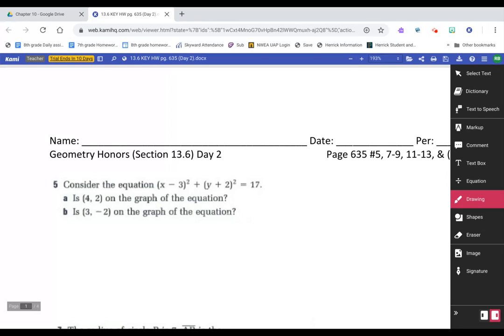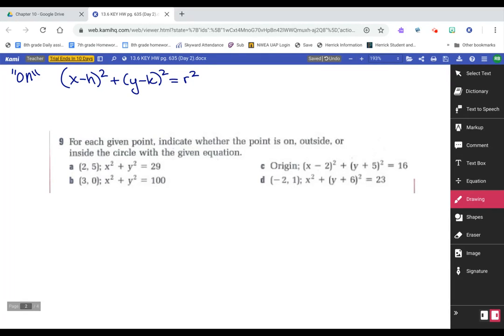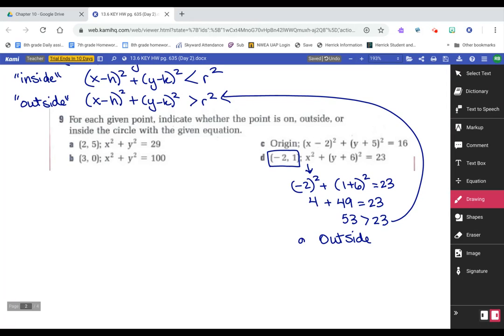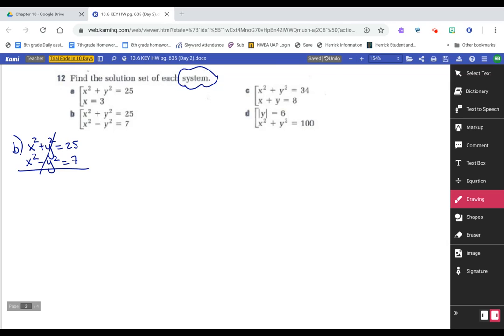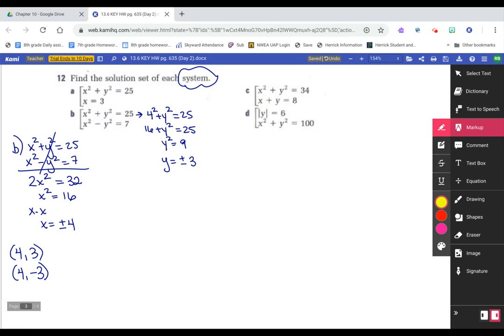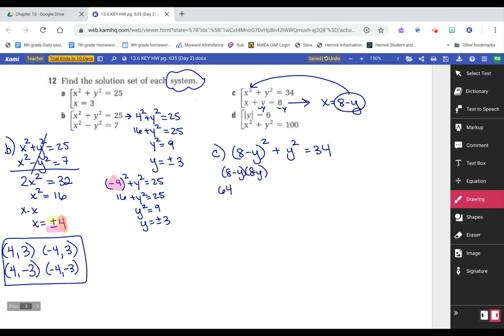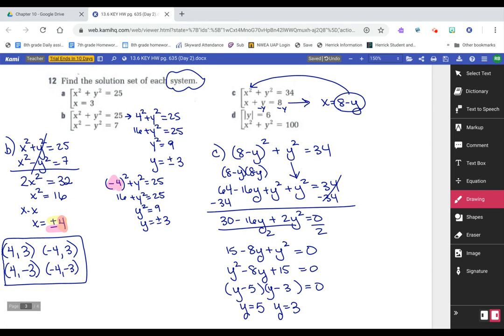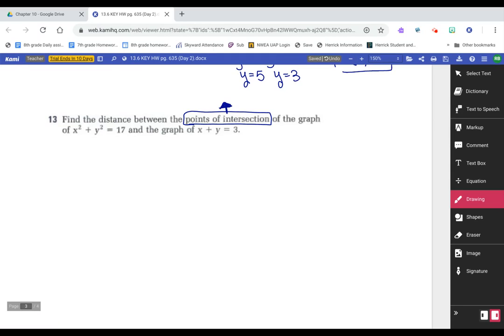13.6 Day 2 HW Video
Equation of a Circle Geometry Lesson